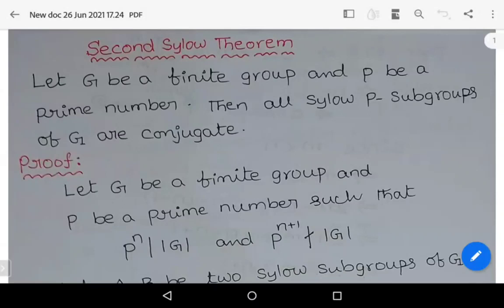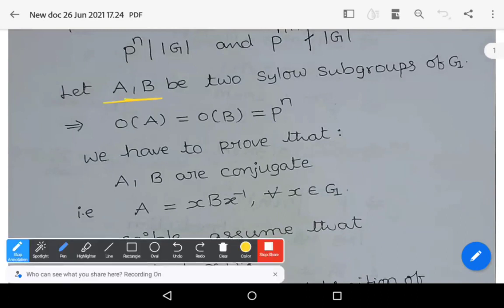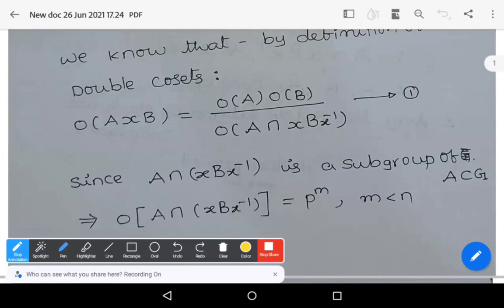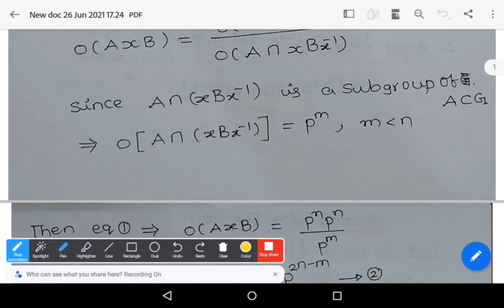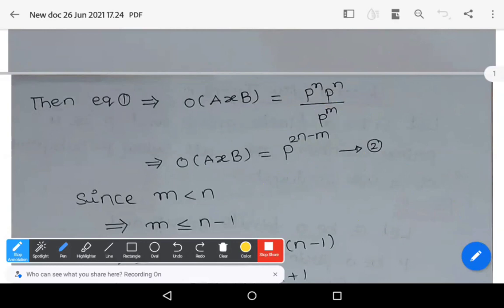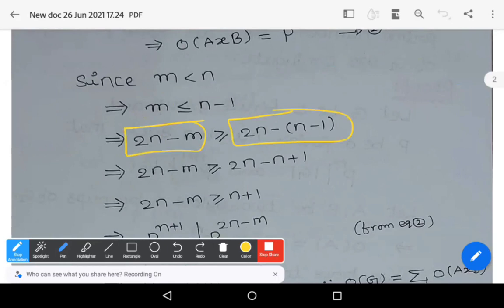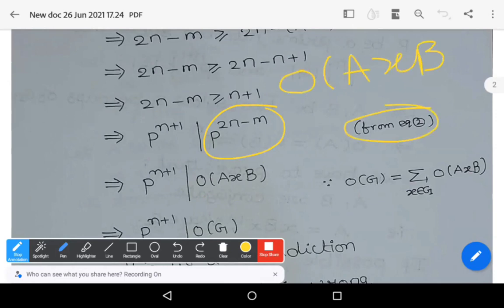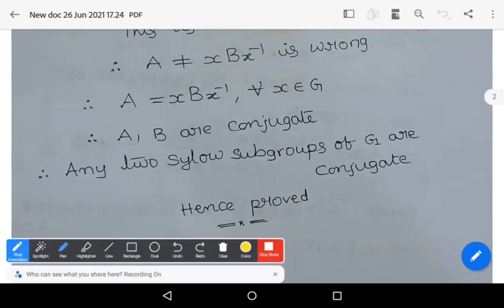Abstract Algebra-Second Sylow Theorem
Proof of second sylow theorem explained